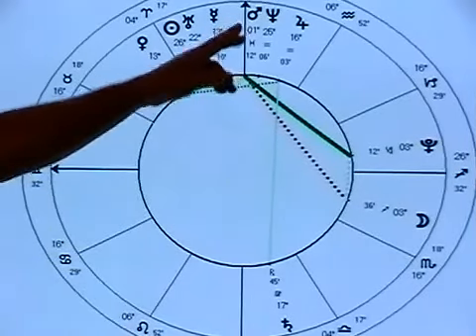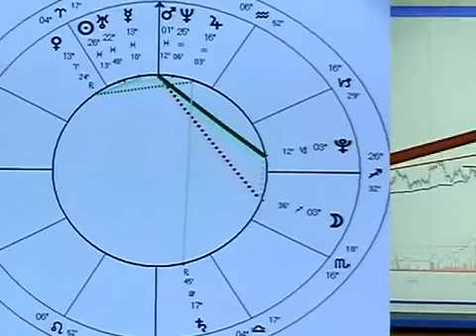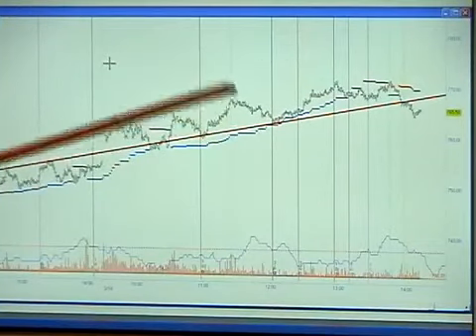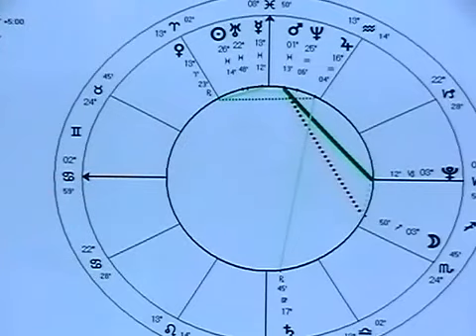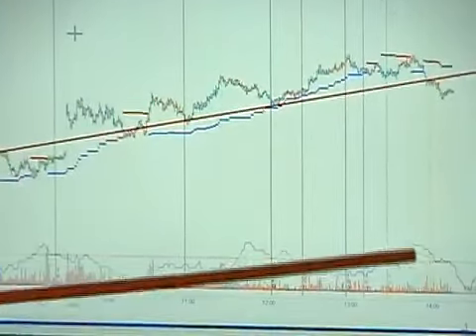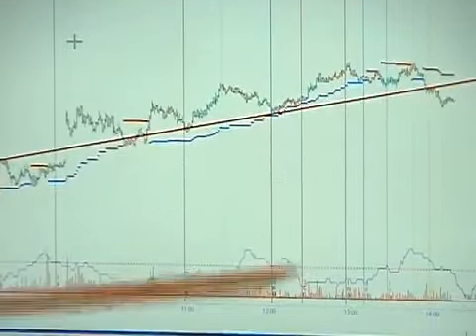AstroEcon 2009 Lesson II Intraday Markets and Trading with Astrology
old video from 2009
for updates and blog